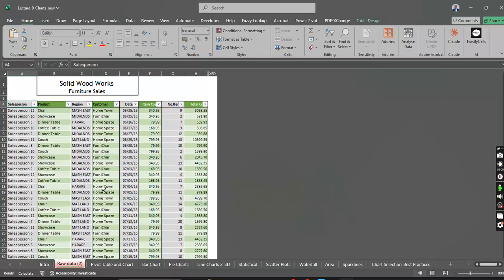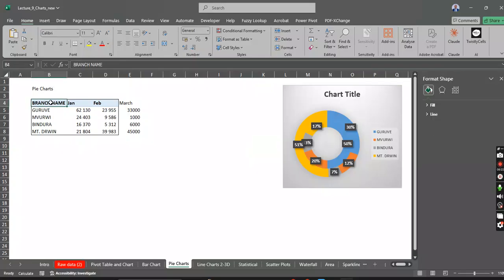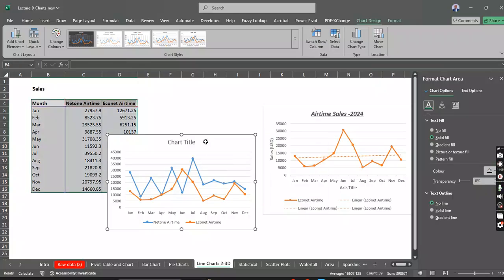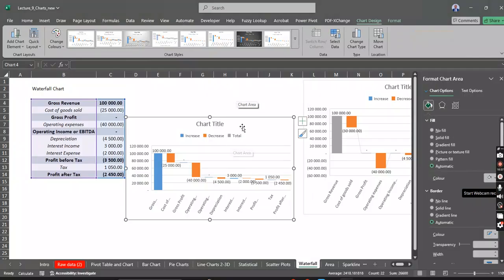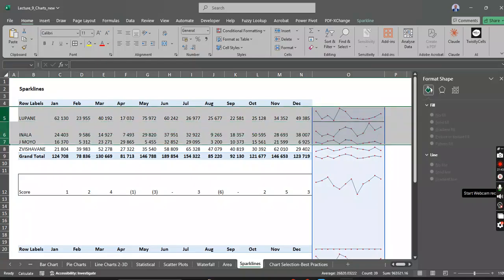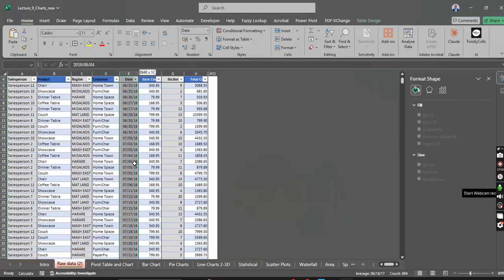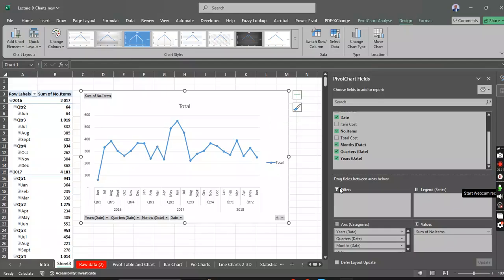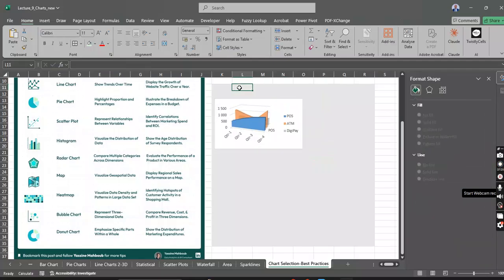Excel Charts, Visualization, and Storytelling 2016. 1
Excel Charts, Data Visualisation, and Storytelling to turn raw data into clear insights and professional reports! In this video, you'll discover how to create effective charts, choose the right visuals, and present data in a way that helps people understand trends, performance, and key business decisions.

📊 In this video:
✅ Creating charts in Excel
✅ Column, Bar, Line, and Pie charts explained
✅ Choosing the right chart for your data
✅ Data visualisation best practices
✅ Turning numbers into stories
✅ Dashboard and reporting tips

Perfect for students, professionals, analysts, managers, and anyone who wants to present data with impact.